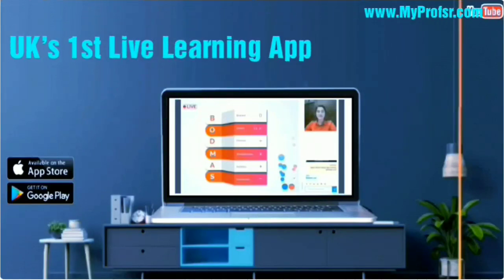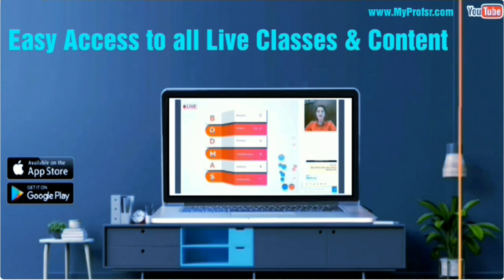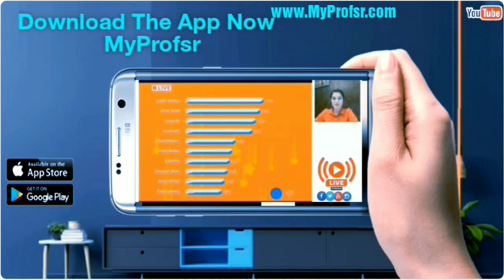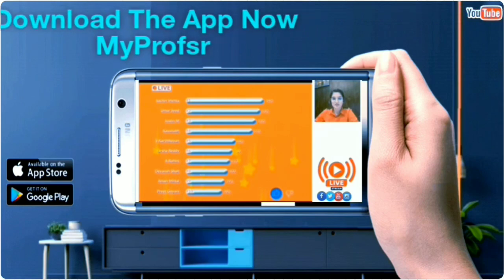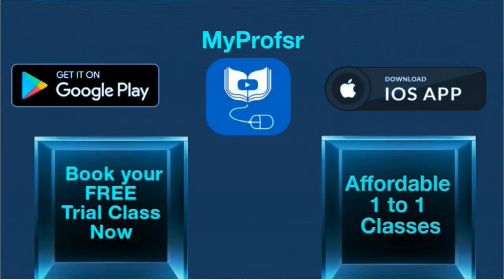UK's Most Affordable 1 to 1 Online Tutors From £9.99 Per Week - Online tutor in uk - tutor near me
☎️+𝟒𝟒-𝟕𝟑𝟎𝟕𝟑𝟒𝟔𝟕𝟐𝟓
UK's Most Affordable 1 to 1 Online Tutors From £9.99 Per Week For 11+ , SATs , Year 2, 3 & 4 , Year 5, 6, 7, Year 8 & 9, GCSE, AS Level, A Level.

🔹Home Classroom Provides Everything You Need for Quality Online Learning
🛑Find the Best Online One to One Tutor for your child today

🔹 Online Classes with Highly Qualified Tutors - Anytime and Anywhere

tutor in london
myprofsr tutor
tutors near me
London online tutor
Keystage1 tutor
Tutorful tutor
Mytutor tutor
Myprofsr online tutor
Uk online tutor
Best online tutor in uk
Best math tutor
Online tutoring company
Affordable academic success tutor
Online math tutor near me
Uk tutor
Tutors in london
Myprofsr
Mytutor
Tutorful
Online tutors
Tutors near me
Tutoring uk
UK online tutor
Tutorful UK
Tutors in london
Myprofsr
Mytutor online tutor
Tutorful tutor near me
Online tutors near me
Tutors near me
Tutoring uk united Kingdom
UK online tutor
Tutorful UK course